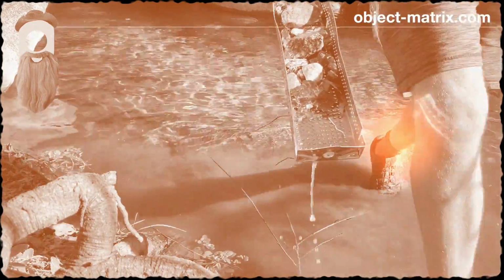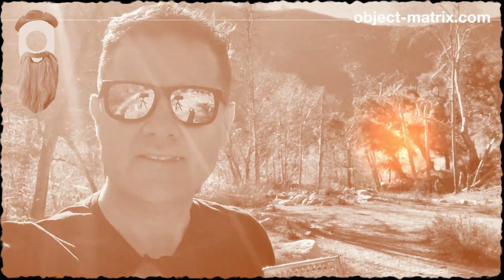20 Things to do with an Old MatrixStore Faceplate: No 13 Gold Panning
When we, at Object Matrix, decommission and replace old nodes, seamlessly of course, with faster, bigger and denser ones (and migrate the data in place) we often get back the faceplate. Sadly, they no longer fit the new chassis, as customers are moving to much bigger capacity systems, so we recycle them.

We have kept back 20 of the latest batch though to do something a bit different or a bit “Object Matrix” as some people have pointed out. With our pedigree of non-standard marketing techniques (stop motion Bob the Builder making a cluster, Petaman and Petaboy etc) we decided to continue in the tradition and make a list of “20 things you can do with an old Object Matrix faceplate!”